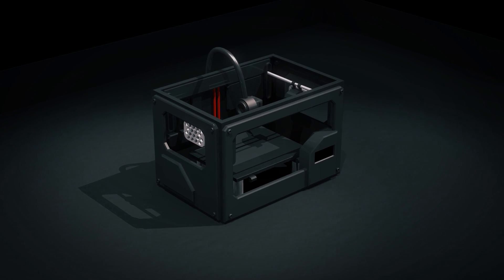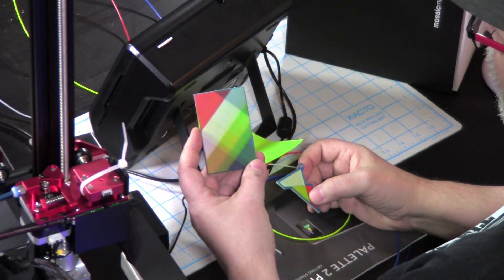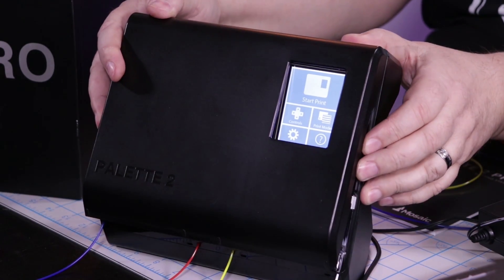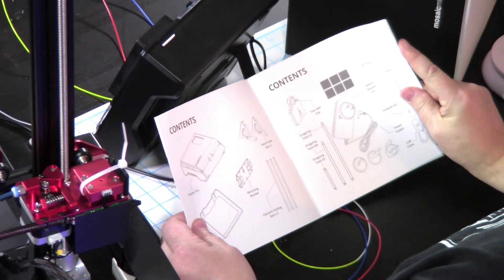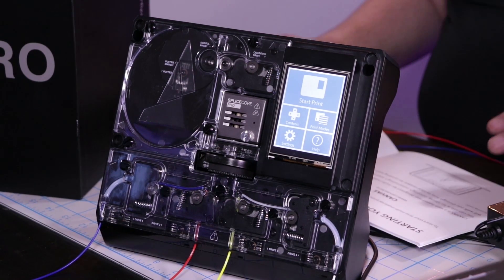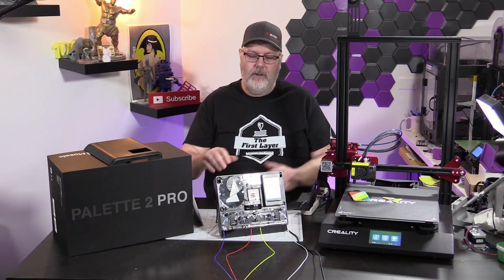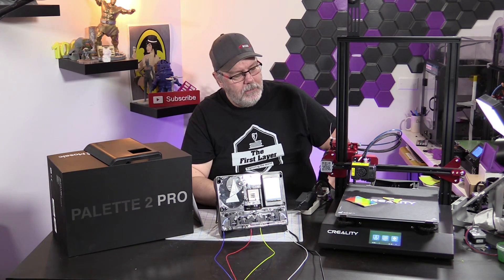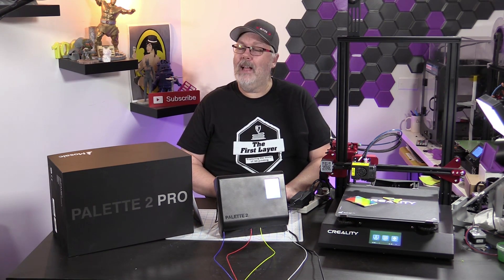The Palette 2 Pro Review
On today's show I get my hands on the Palette 2 Pro from Mosaic. This is a machine that combines up to 4 filaments for multi color and material prints

Calgary, AB
T2Z 4M8

COMING SOON